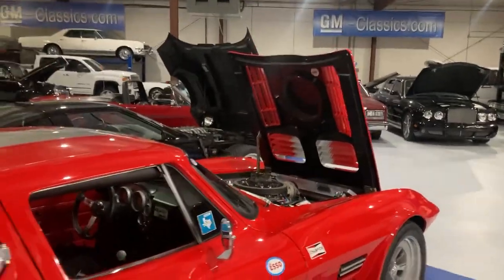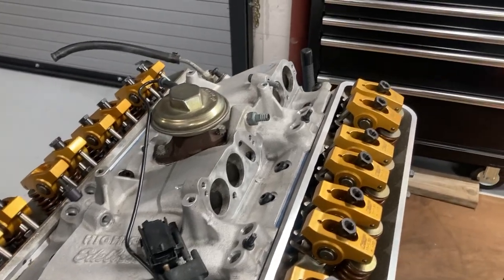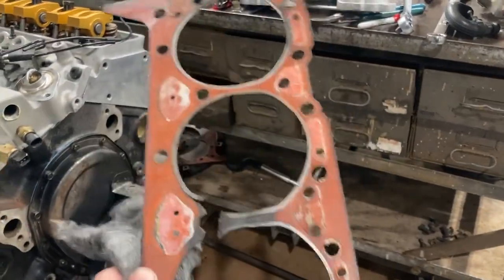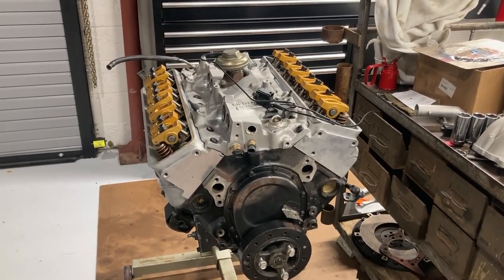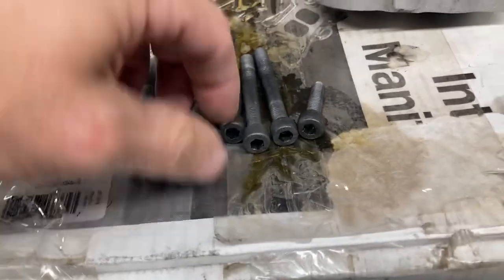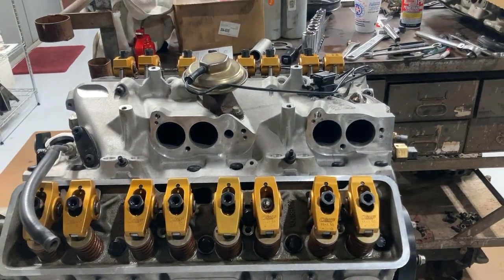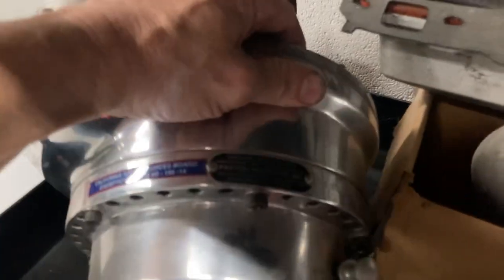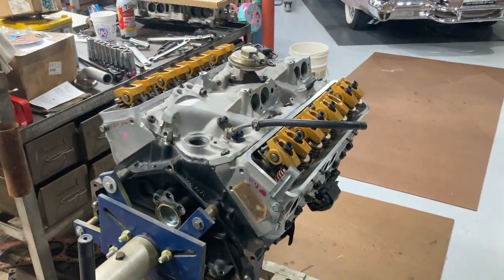1988 Corvette L98 TPI Paxton Supercharger ZZ3 Engine Reconfiguration - Engine on Stand - Part 3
1988 Corvette L98 TPI Paxton Supercharger ZZ3 Engine Reconfiguration.   It’ll Brock high flow runners, base, ported plenum, 36lb inj mechanica￼l FMU controlled.